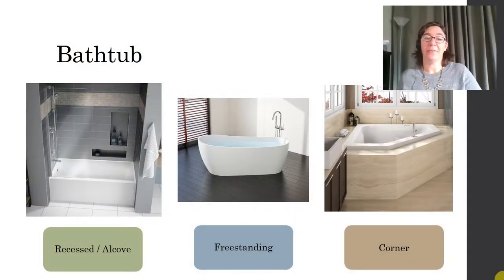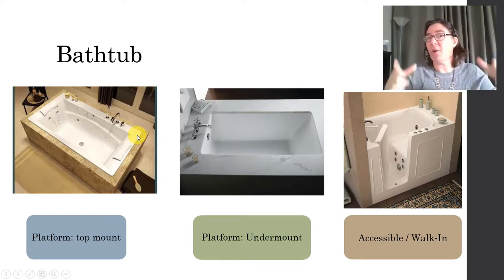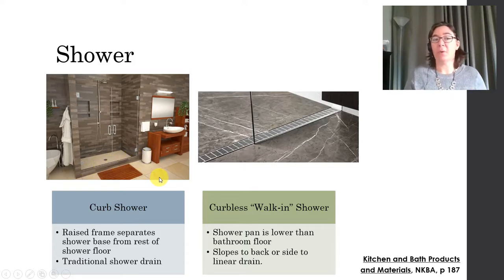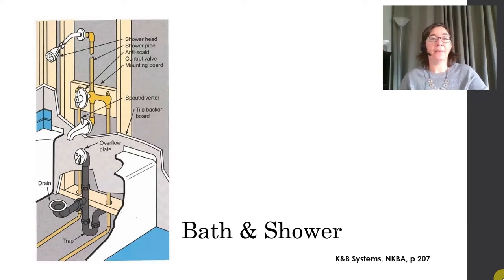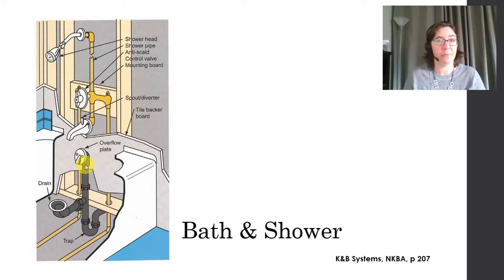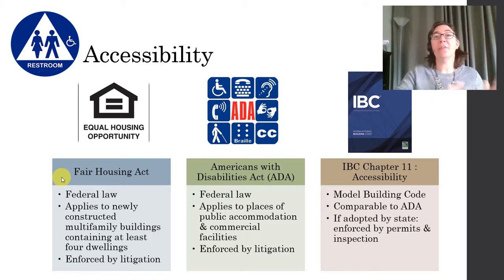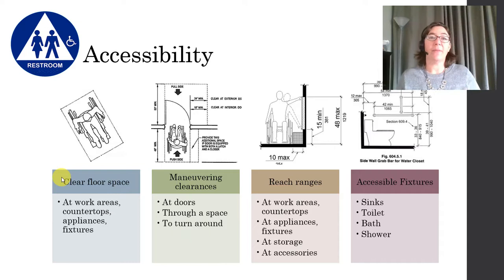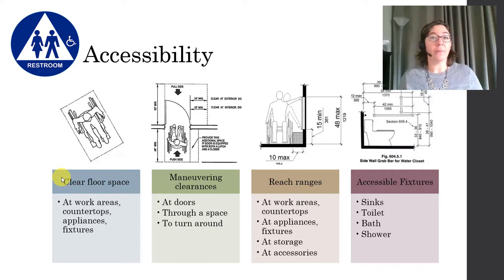Plumbing Fixtures Part 2